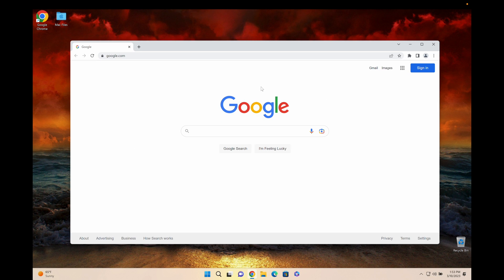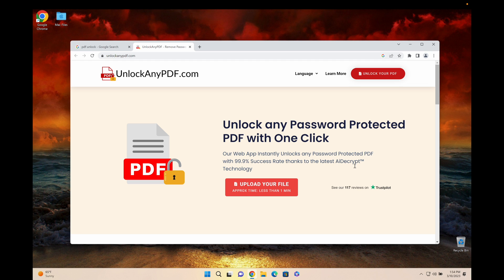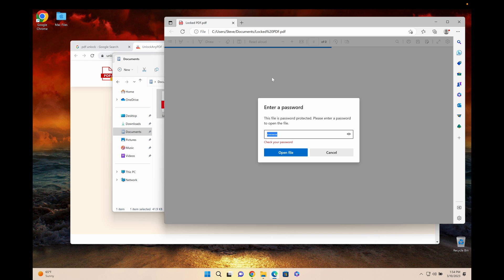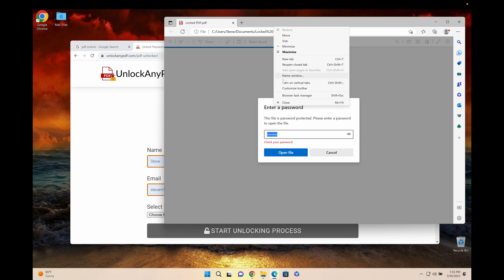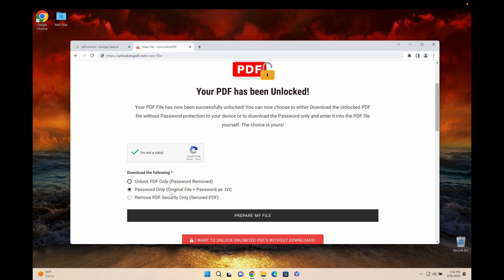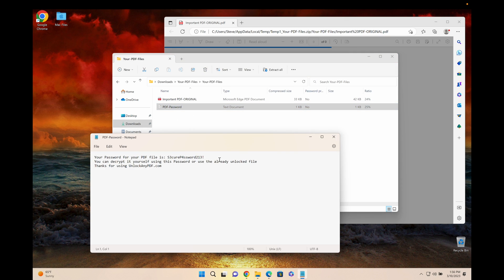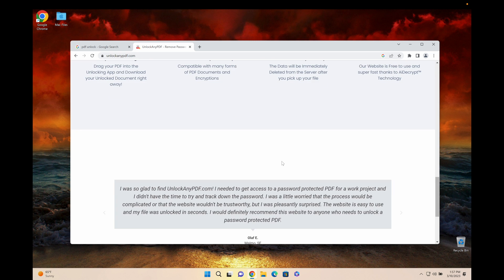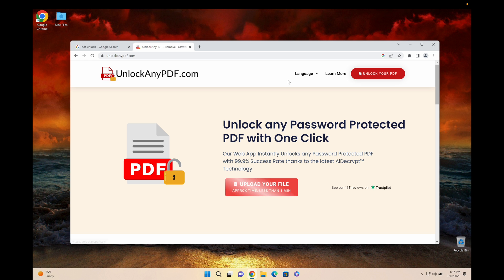Bypass PDF Passwords in No Time: The Quick and Easy Way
Are you sick of fighting with PDF files that you need to open right away but need a password? Stop looking, because UnlockAnyPDF is here to help. With a 99.9% success rate, this online service will help you get around PDF passwords in no time.

In this video, we'll show you how easy it is to use UnlockAnyPDF to get into PDFs that are locked with a password. You can get the information you need quickly and easily with just a few clicks.

UnlockAnyPDF uses the latest AiDecrypt technology, which makes it one of the most advanced tools for unlocking PDF passwords. This means you can trust it to unlock any kind of PDF, even if you've tried other methods before and they didn't work.

Just go to the UnlockAnyPDF website and upload your password-protected PDF file to get started. The website will take care of the rest, and in a few seconds, you'll be able to view and use your decrypted PDF.

So why waste any more time trying to figure out how to unlock your PDFs using complicated methods? UnlockAnyPDF makes it simple and easy for anyone to quickly and easily get around PDF passwords.

In this video, we'll show you how easy it is to use UnlockAnyPDF by walking you through the whole process step by step. This website is the answer you've been looking for, whether you're a student, a worker, or just someone who needs to find important information.

So, don't wait any longer—watch this video now and you'll be able to open password-protected PDFs right away!

Chapters:
0:00 - Introduction
0:07 - Open Your Browser
0:17 - Go to UnlockAnyPDF
1:20 - Upload Your File
1:32 - Start Unlocking Process
1:40 - Watch the Video
2:09 - Download The File
2:22 - Enter The Password
3:22 - End